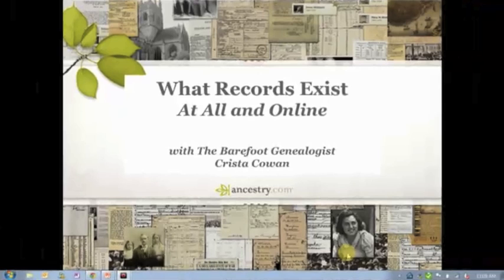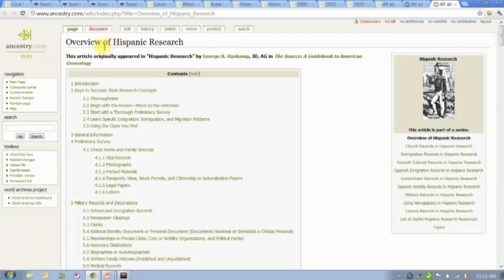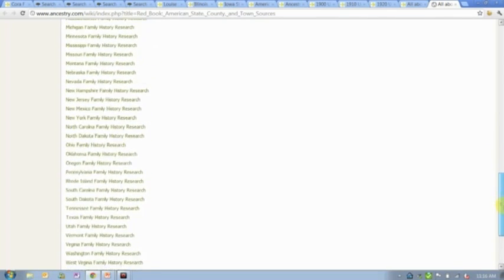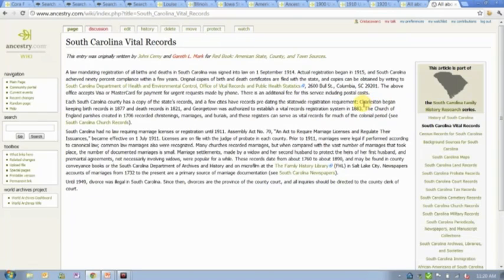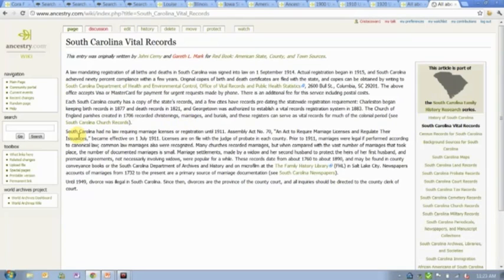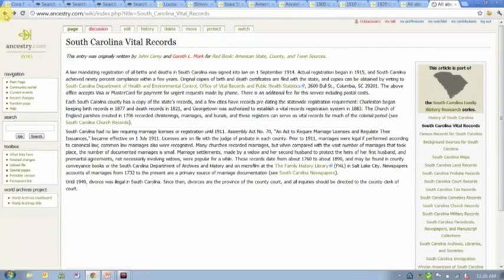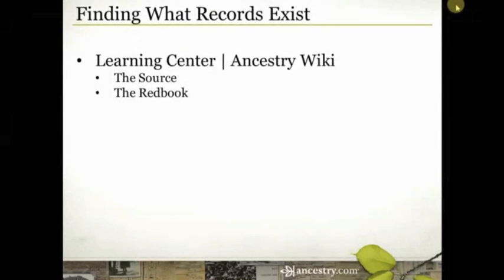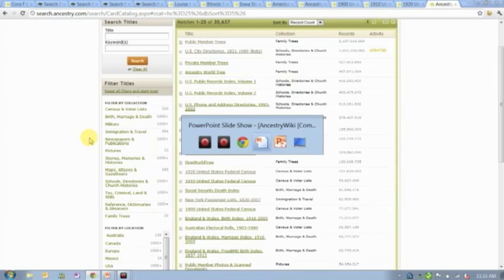What Genealogy Records Exist? | Ancestry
Have you ever asked for Pennsylvania census records from the 1600s or a birth certificate from South Carolina in the 1830s? Crista will show you how to use the Ancestry.com Wiki to determine what records even exist.